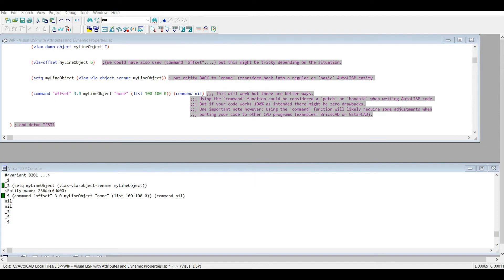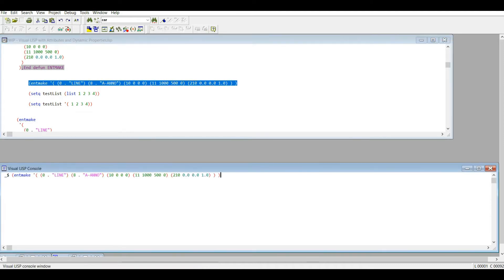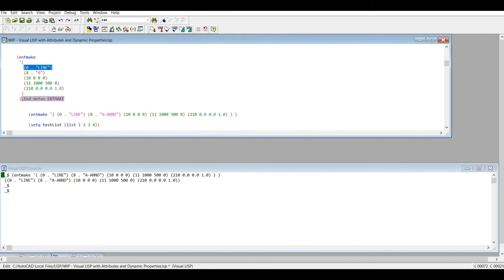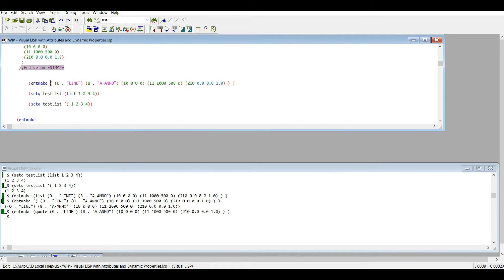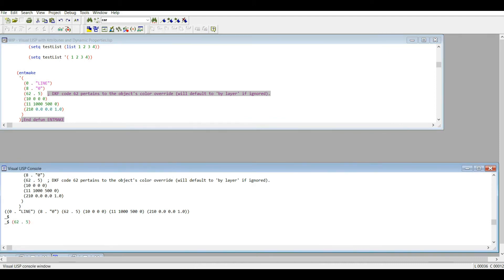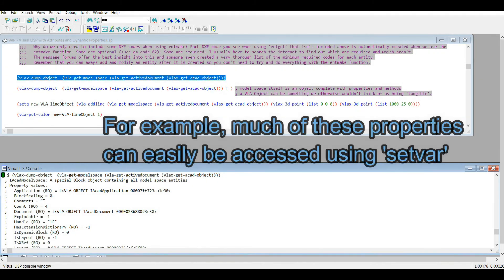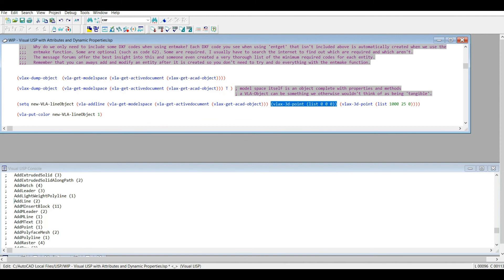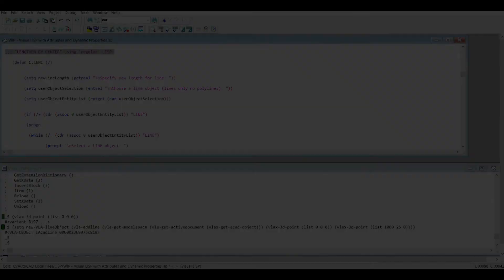AutoLISP vs Visual LISP Part 2 - More comparisons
I compare more Visual to non-Visual functions. Including comparing ENTMAKE to VLA-ADD. In this case VLA-ADDLINE. Adding objects is definitely 'easier' in Visual LISP (most of the time). We get into an actual, practical example in Part 3.